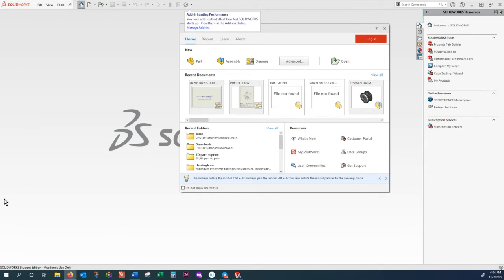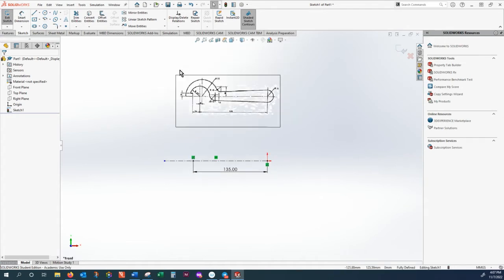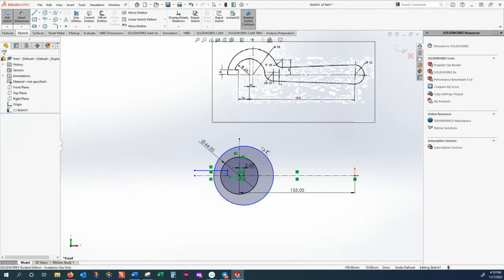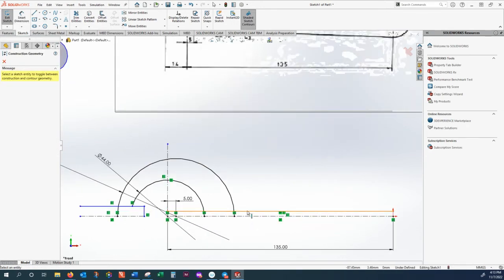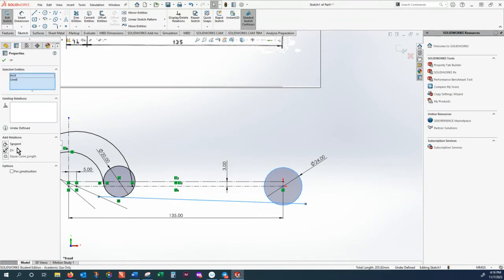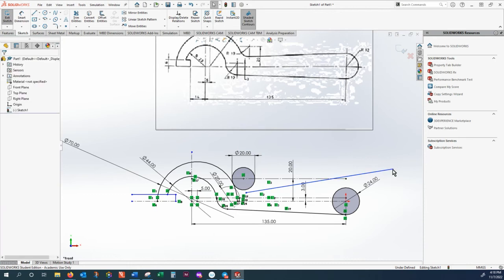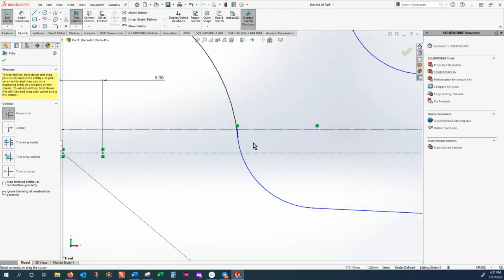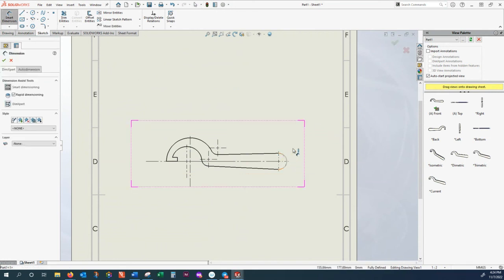SolidWorks demonstration, from 2D drawing to 3D and from 3D to 2 D, C-wrench, Figure 4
A quick demonstration on making a stamped part from a 2D scketch